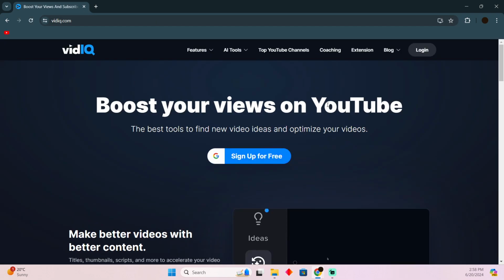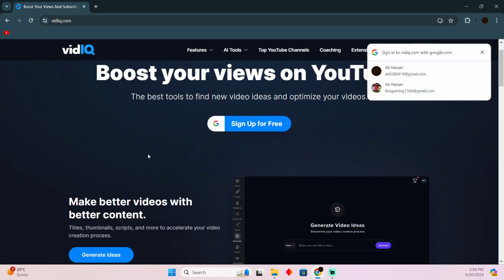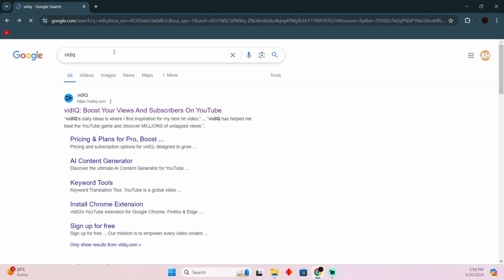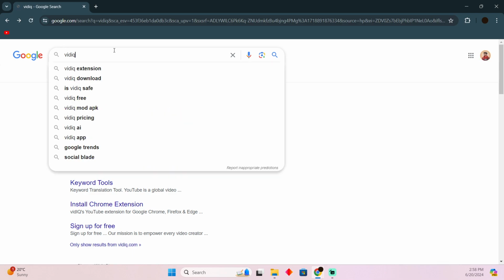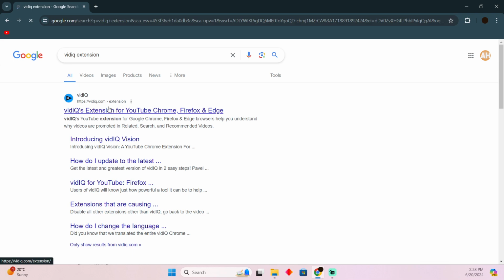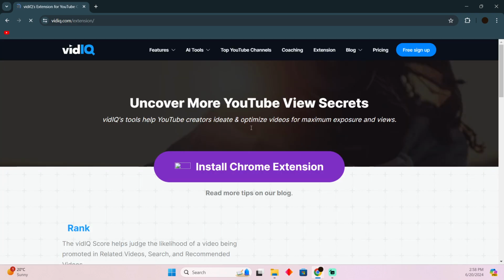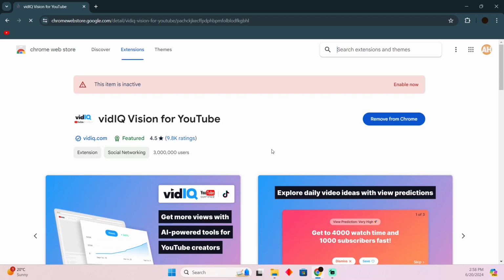HOW TO USE VIDIQ FOR YOUTUBE SHORTS 2025! (FULL GUIDE)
Welcome! In this guide, we'll show you "HOW TO USE VIDIQ FOR YOUTUBE SHORTS 2025! (FULL GUIDE)." If you want to optimize your YouTube Shorts using vidIQ, this tutorial will provide you with clear, step-by-step instructions.